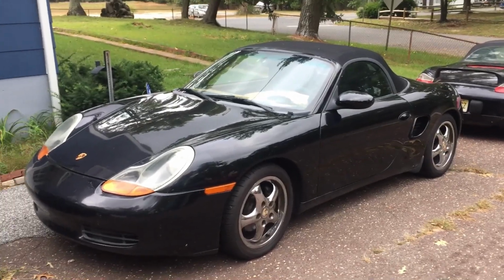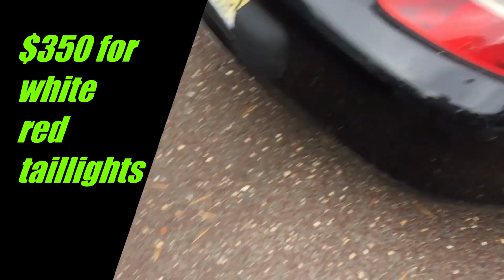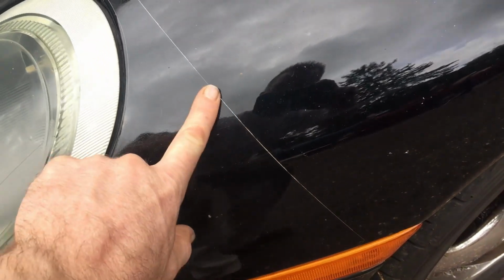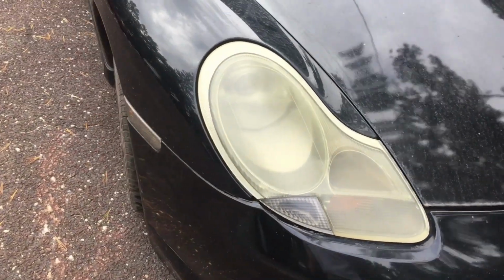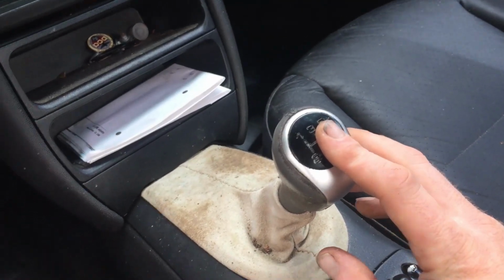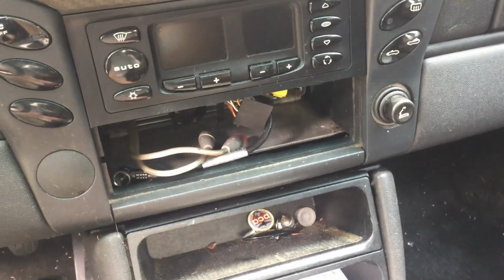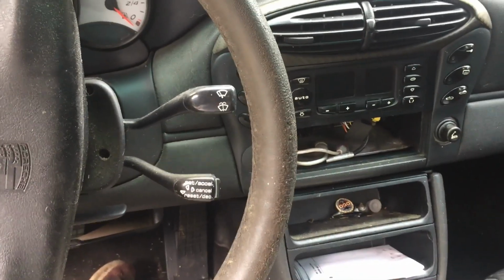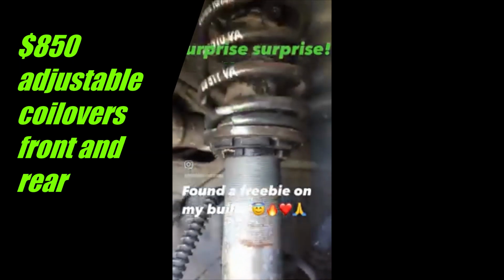1999 Porsche 986 Boxster 2.5 5 speed, race car first day. We found aftermarket parts and upgrades.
I bought this car just to make a race car. I was so excited to see that I got more in aftermarket parts then what I paid for the entire car.

Links for the email and other channels are listed at the bottom of the description.

I want to thank everyone in advance for all the love and support by pressing the LIKE, SUBSCRIBE, and SHARE because it helps the channel which means I can make better content for you.